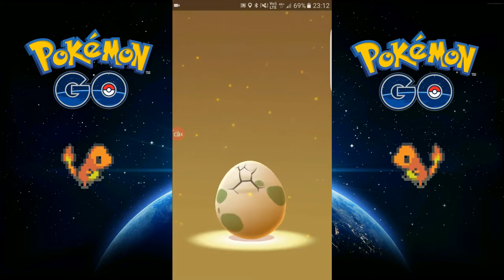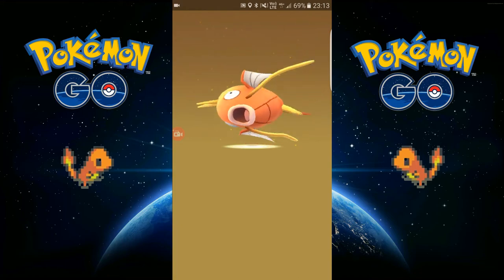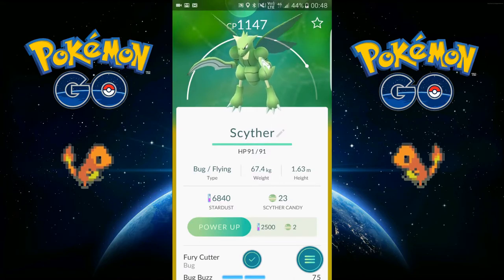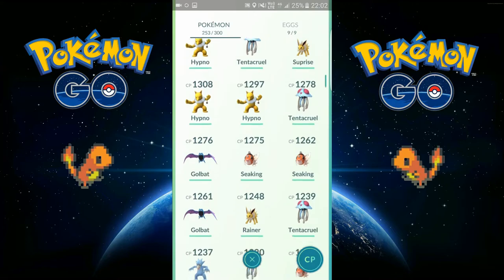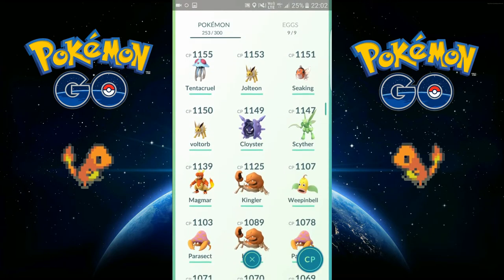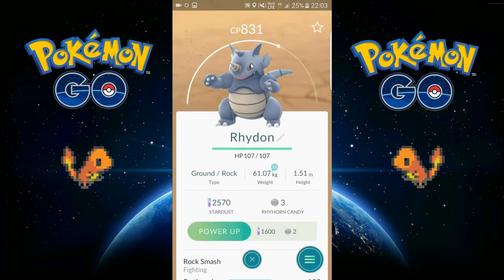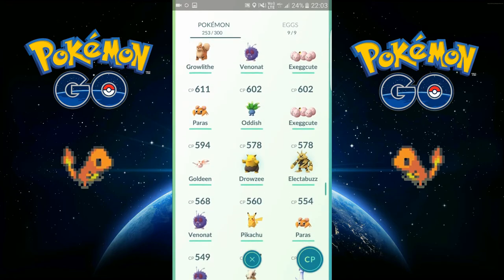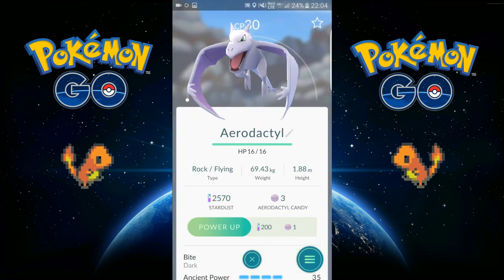Pokemon GO - HATCHING & SHOWING MY POKEMONS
Still want that Dragonite. Dayum